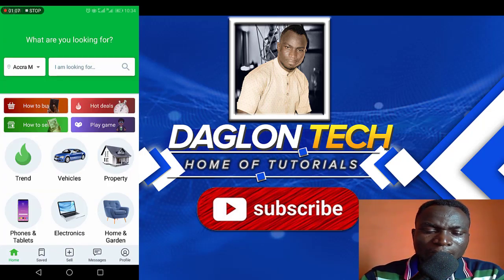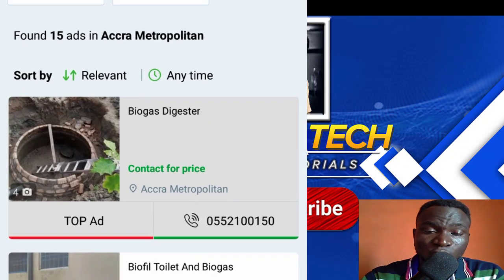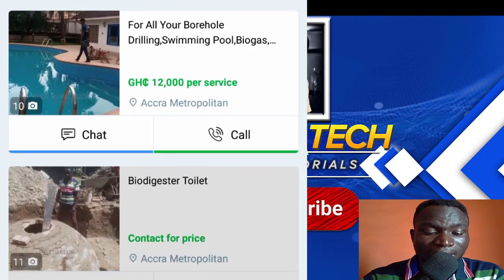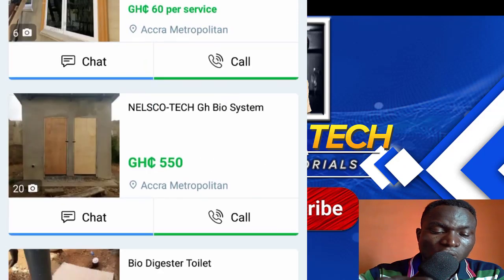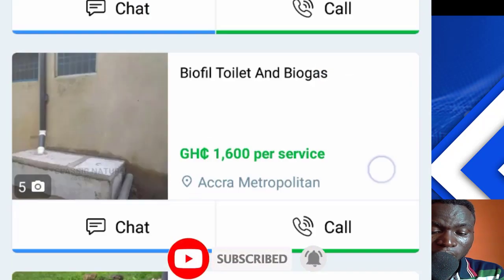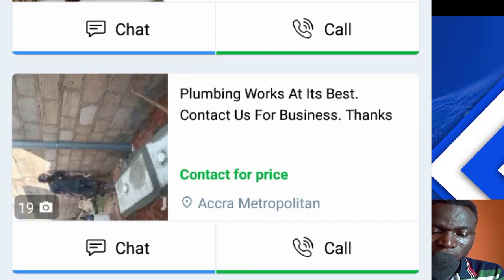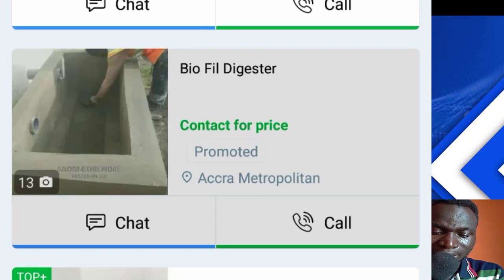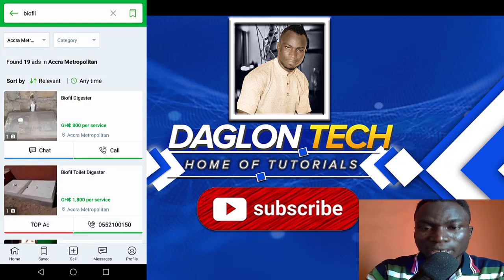How to increase sales on Jiji (100% FREE)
In this video, I talked about how you can increase sales with Jiji free Market place.
it is one thing to poste a free add and another to make the add visible to more potential viewers. and to make your add visible, you need to increase it impression. so join me as i teach you how that is done in this video.

Jiji is a big marketplace with over 10million active users monthly.
It is a place for you to put your product and make sales quickly